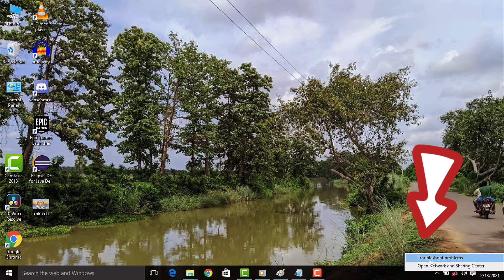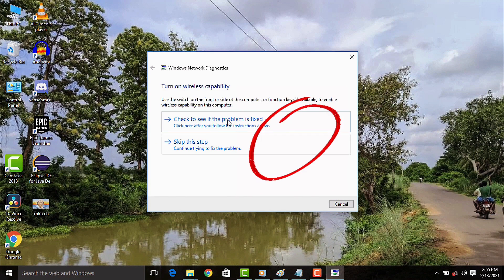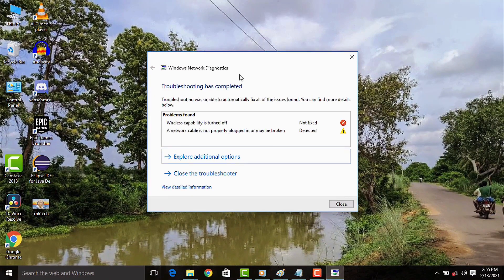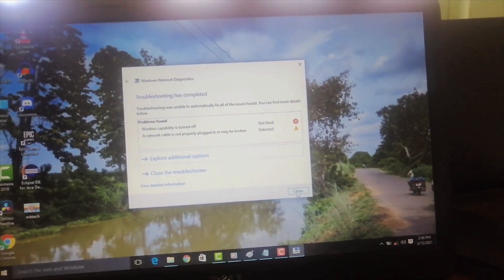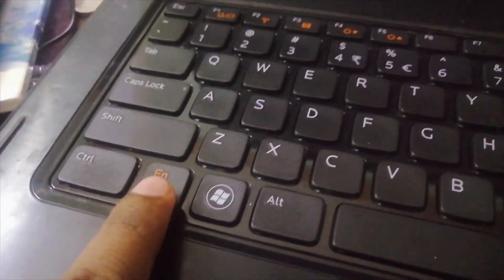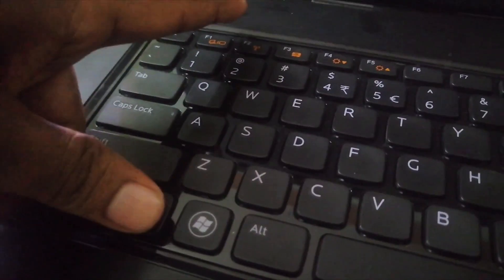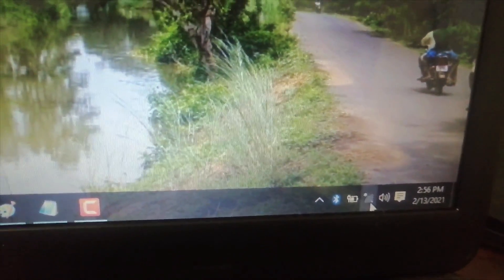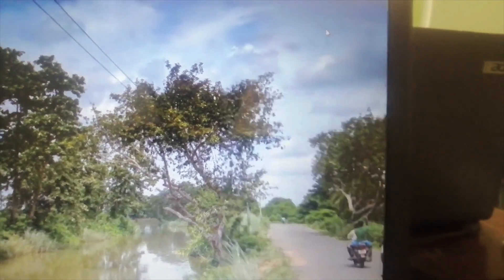Fix Wireless Capability Turned Off on Windows | Easy Solutions!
Encountering the frustrating "Wireless Capability Is Turned Off" error on your Windows device? Don't worry, we've got you covered! Join us in this tutorial where we'll explore simple yet effective solutions to get your wireless connection back up and running in no time. Say goodbye to connectivity issues and hello to seamless browsing!